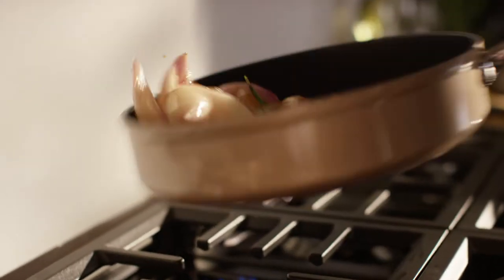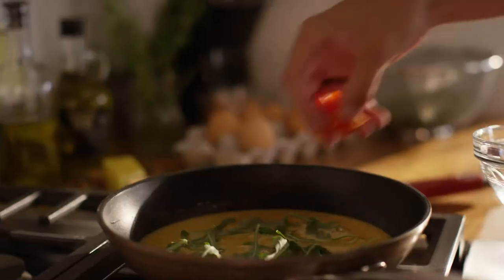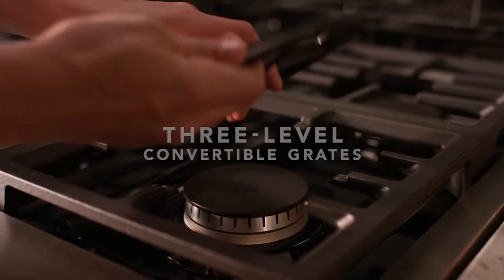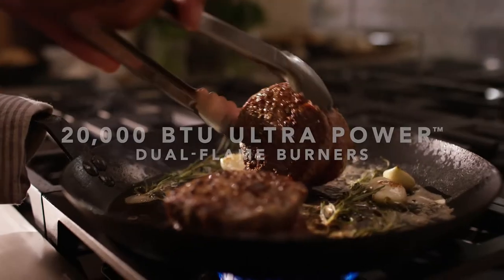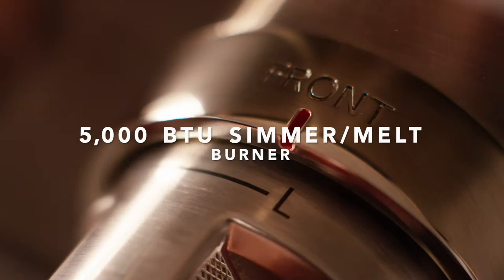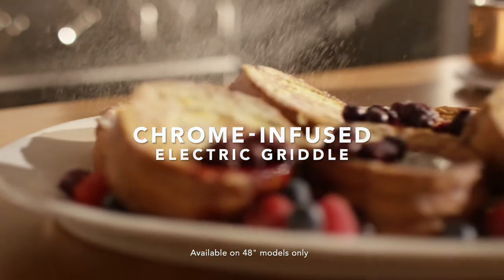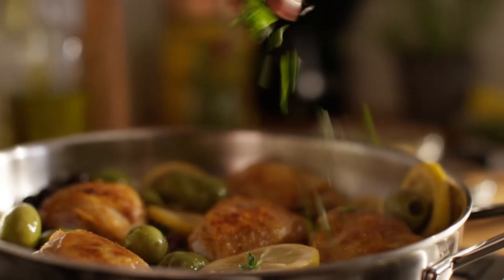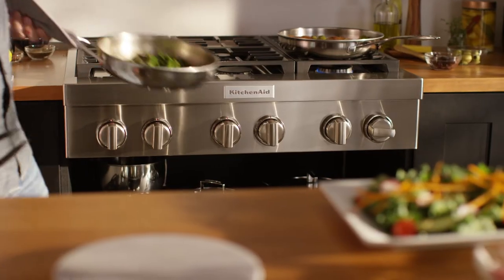KitchenAid® Commercial-Style Gas Rangetop Overview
Learn about the new KitchenAid® Commercial-Style Gas Rangetop
Featuring two 20,000 BTU Ultra Power™ Dual-Flame Burners & 5,000 BTU Simmer & Melt Burner, learn how to empower your creativity. Turn up the heat for new techniques, so you can sear boldly, stir fry skillfully, and simmer precisely.